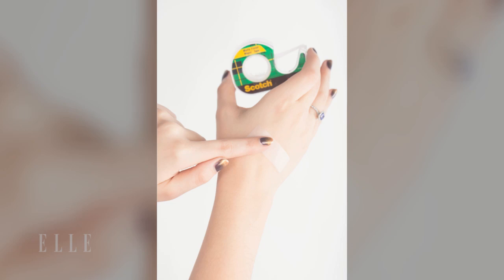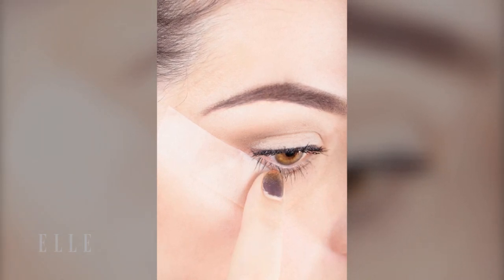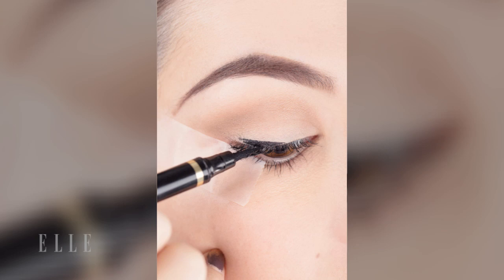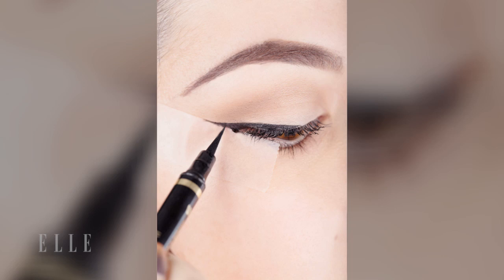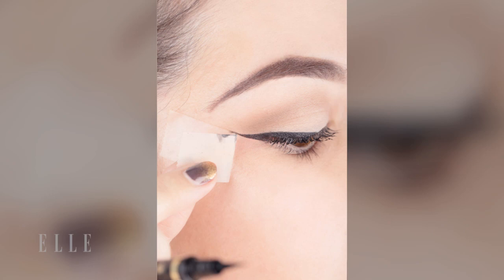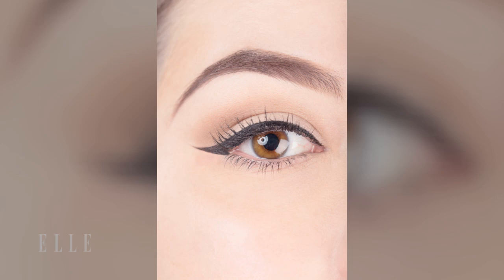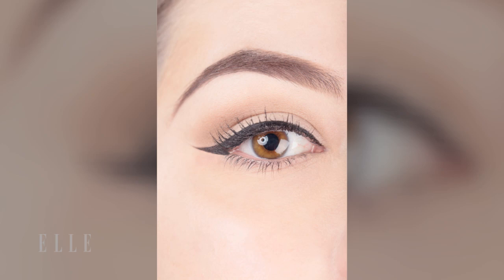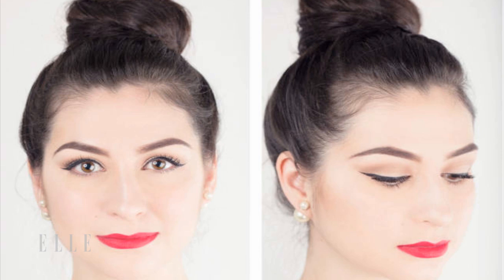How to Use Scotch Tape to Perfect Liquid Eyeliner | ELLE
Mastering the technique of liquid eyeliner is just plain hard. Luckily, sketching on exotic cat eyes just got a whole lot easier thanks to this one sticky trick.

ELLE is the ultimate fashion resource for the fashion insider. Discover the latest hairstyles from the runway to the street. With a behind-the-scenes, how-to take on the fashion industry, ELLE experts are the people to trust for fashion news and inspiration.